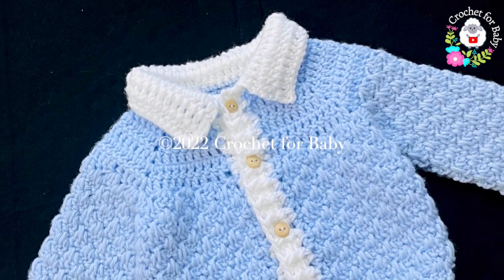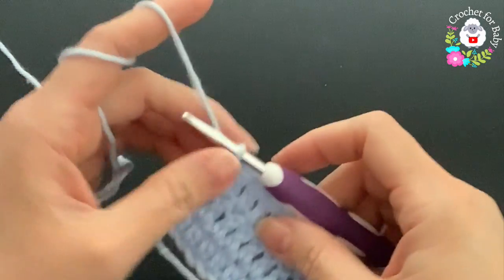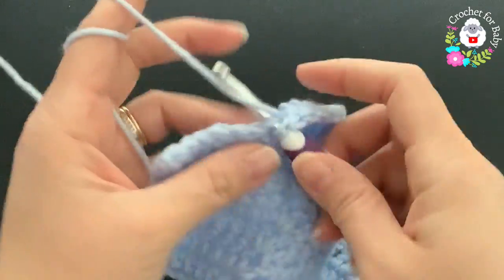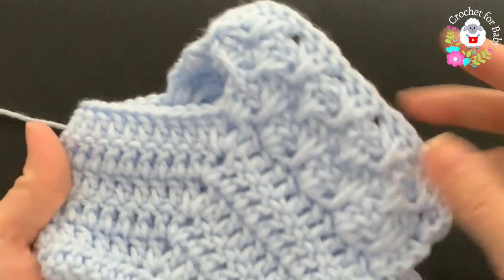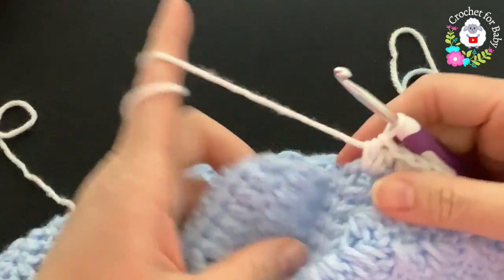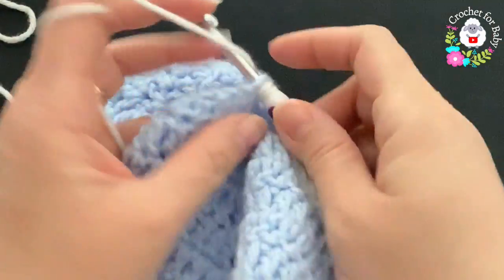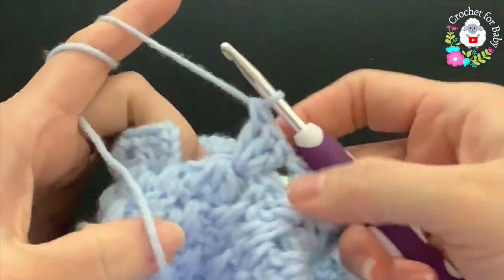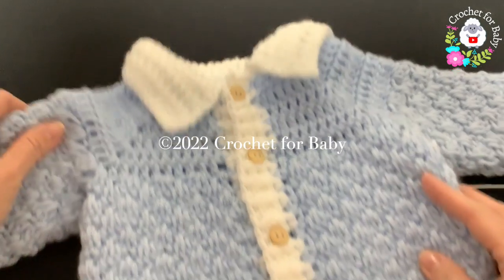CROCHET PATTERN Cardigan sweater with collar to match crochet baby blanket in VARIOUS SIZES and EASY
Thomas crochet baby jacket, coat or cardigan CROCHET PATTERN design with collar to match Lily of The valley Crochet stitch baby blanket pattern for 6-9M and up to 12M
In today's crochet tutorial I will show you how to crochet my Thomas  baby jacket pattern design using the lily of The Valley crochet stitch pattern for 6-9M baby boys.
I made this baby coat, jacket or cardigan crochet pattern with collar to match the crochet baby blanket that I showed you already in my channel. Here are the links for this tutorial.

To crochet this Thomas cardigan sweater or jacket I used a total of 170g of yarn (34g in white) of Big Twist Value #4 yarn with a 5mm hook for 6-9M size. I also used four 13mm buttons for my baby jacket. You can also crochet this jacket pattern smaller or bigger by simply changing your hook size and making it in the exact same way as this tutorial. See below. Please remember these sizes are not exact they are approximate since not all babies are the same size and since tension varies from person to person.

To make smaller or bigger:
NB use 3.5mm hook with #3, DK or 8ply yarn
0-3M use 4mm hook with #4, Aran or 10ply yarn
3-6M use 4.5mm hook with #4, Aran or 10ply yarn
6-9M use 5mm hook with #4, Aran or 10ply yarn
9-12M use 5.5mm hook with #4, Aran or 10ply yarn

✅✅Follow along written pattern is available in my Etsy shop crochetforbabystore.